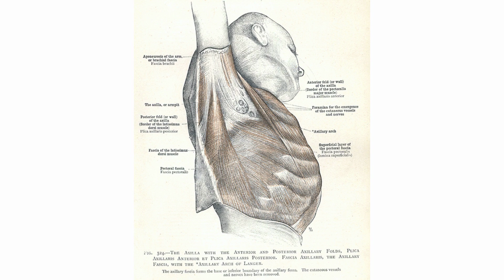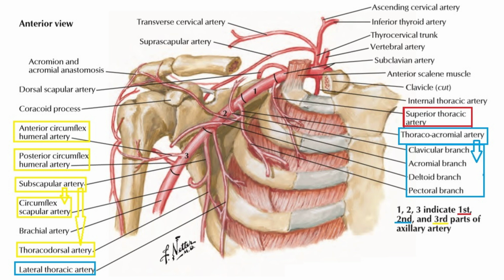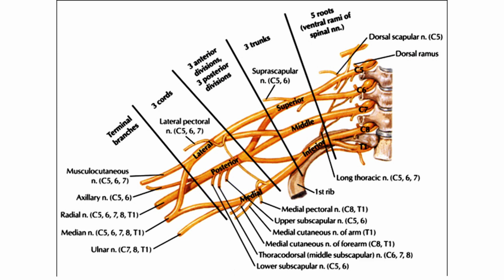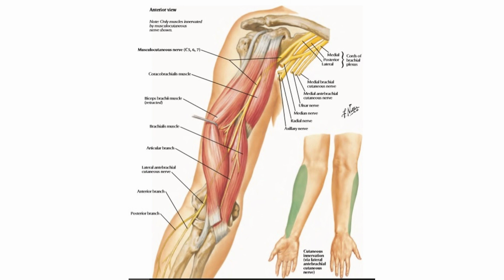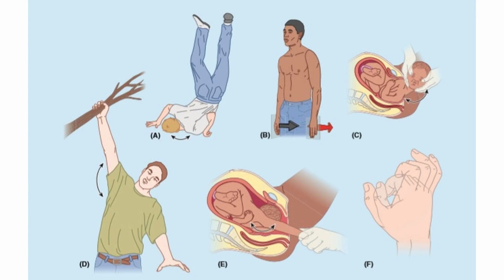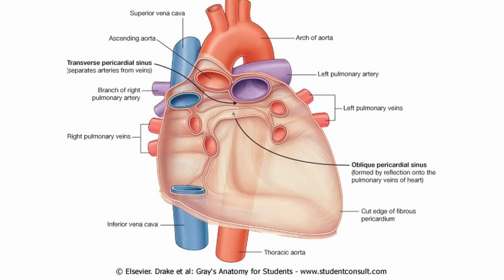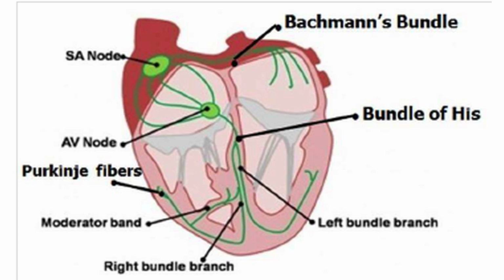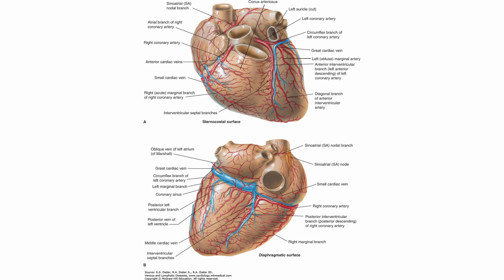Medical Anatomy Video: Axilla & Heart - Complete Educational Resource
Welcome to this detailed educational video covering two essential regions of human anatomy: the axilla (axillary region) and the heart. Designed for medical students, pre-med learners, and healthcare professionals, this video offers a clear, structured overview of anatomical structures, functions, and clinical relevance.

📌 Chapters:
* Introduction
* The Axilla – Definition & Location
* Anatomical Structure: Apex, Base, and Walls
* Neurovascular Contents of the Axilla
* The Heart – Position & Pericardium
* Cardiac Chambers & Valves
* Coronary Circulation & Conduction System
* Conclusion & Review

🔍 Topics Covered:

✅ Axilla (Axillary Region)

Transitional space between thoracic wall and arm

Anatomical boundaries: apex, base, anterior/posterior/medial/lateral walls

Key neurovascular structures: axillary artery, vein, brachial plexus

Clinical and functional significance

✅ Heart Anatomy

Position in mediastinum & pericardial layers

Four chambers: atria and ventricles

Valves: atrioventricular (tricuspid, mitral) and semilunar (pulmonary, aortic)

Coronary arteries and venous drainage

Electrical conduction system: SA node, AV node, Bundle of His, Purkinje fibers

Format: 1080p Full HD MP4

Audio: Professional male English narration

Visuals: 73 high-quality anatomical diagrams & illustrations

Ideal for: Medical education, exam review, lecture supplementation

Anatomy & physiology instructors

Pre-med and PA program candidates

Anyone preparing for USMLE, MCAT, or other medical exams

📚 Resources:
All visuals are derived from academic slide decks and anatomical references to ensure accuracy and educational value.